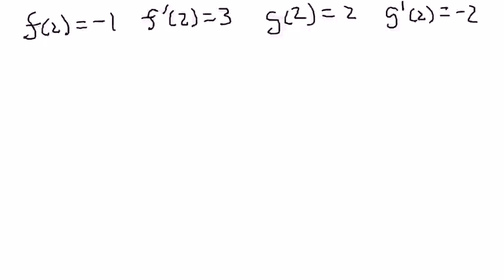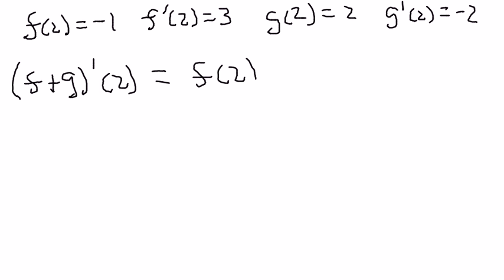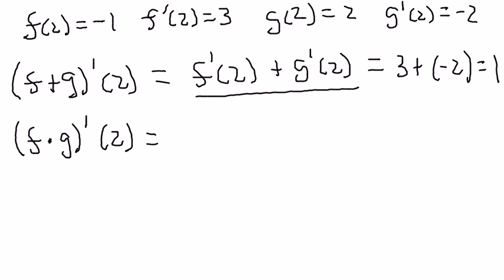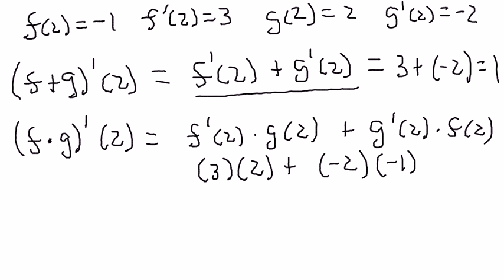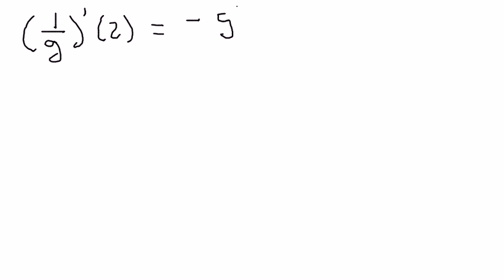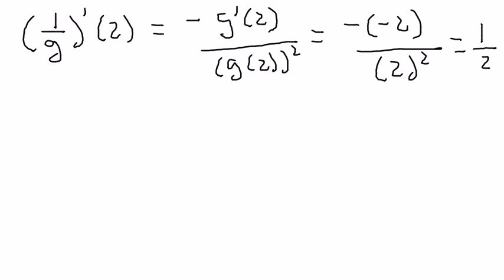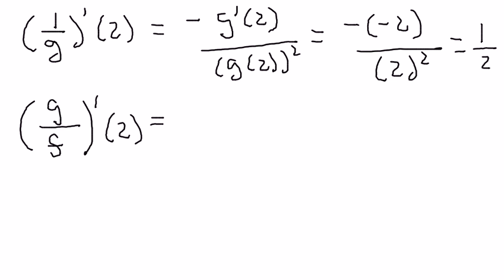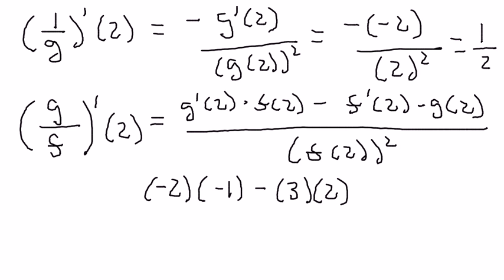Unit 3 Video 5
Signed Derivative Examples